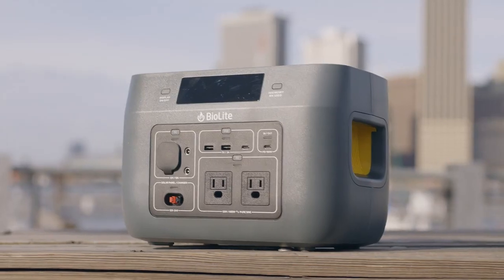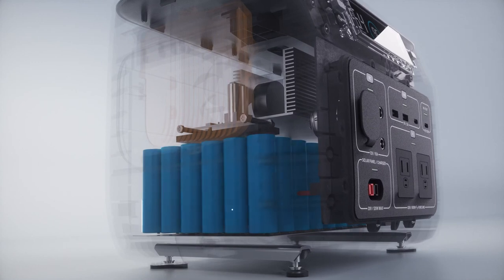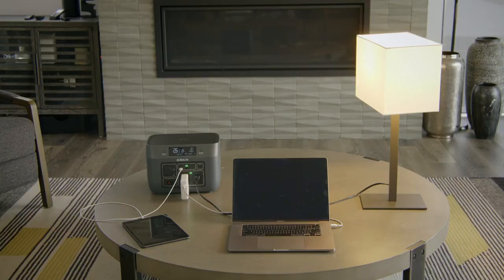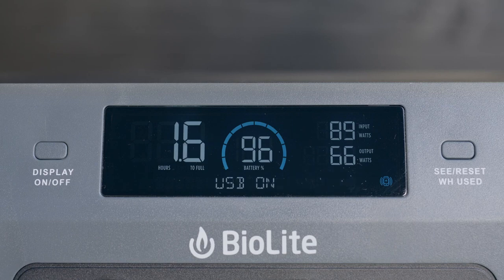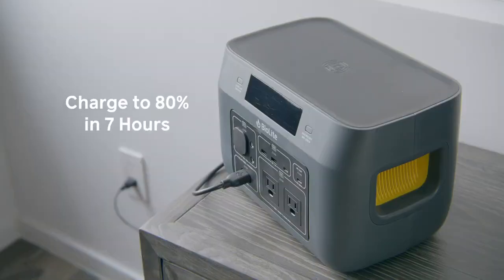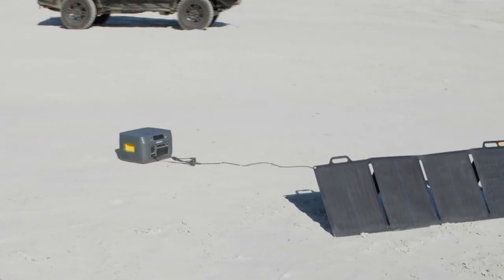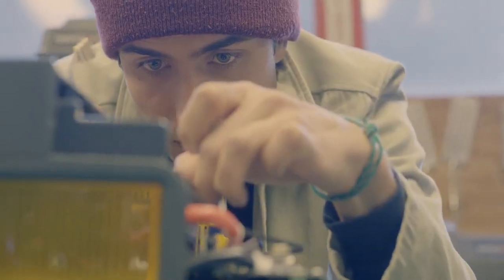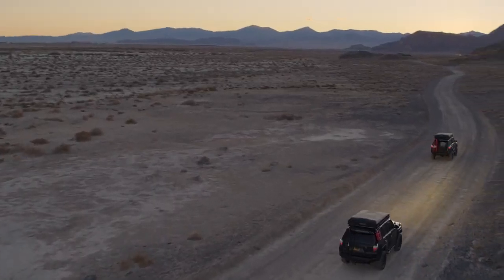Genial als Einstieg zur eigenen Energie!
Generator / Solargenerator BioLite Base Charge 600

Der BaseCharge 600 ist ein Solargenerator mit hoher Kapazität, der netzunabhängig mit Solarmodulen aufgeladen werden kann. Er liefert 622 Wattstunden flexible Energie an Dein eigenes personalisiertes Ökosystem von Geräten für eine netzunabhängige Stromversorgung.

➥ Über eine Positive Bewertung und ein Like würden wir uns natürlich sehr freuen!